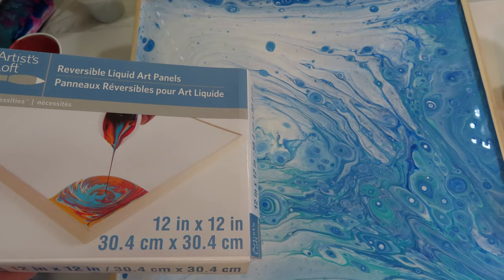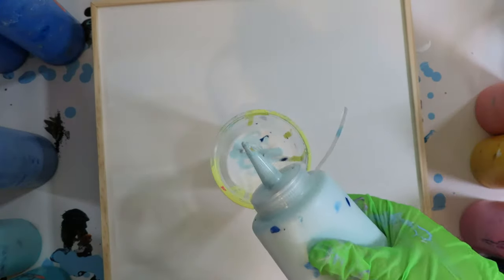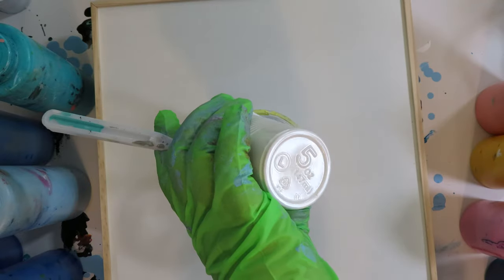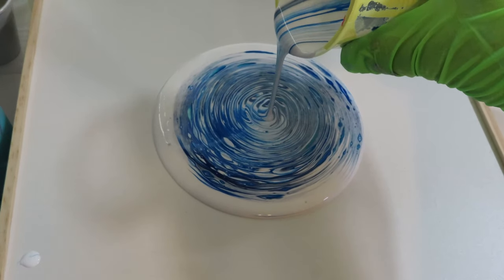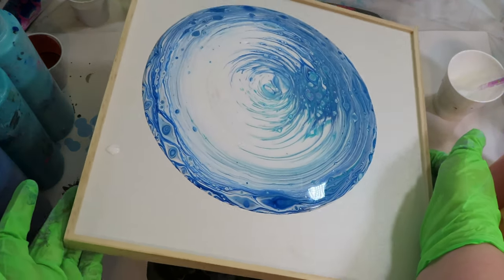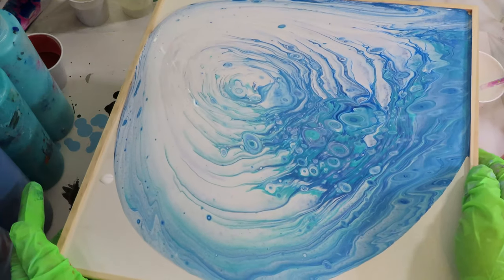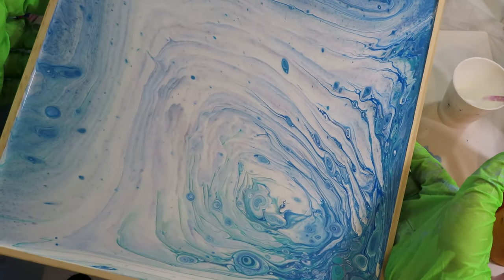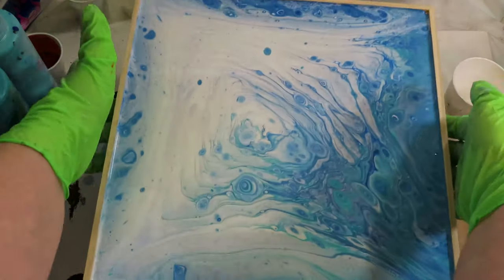Cloud Pour On Artist's Loft Reversible Liquid Art Panels